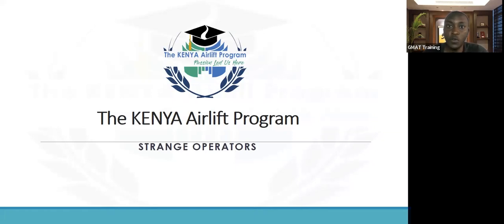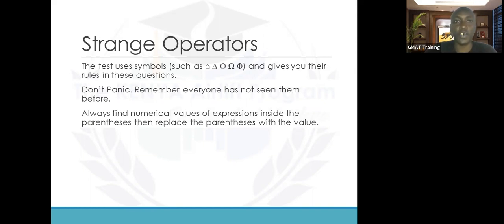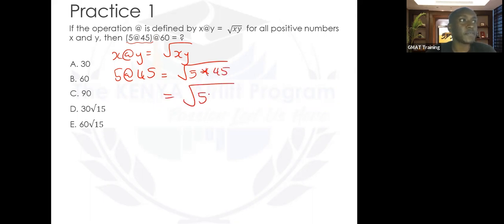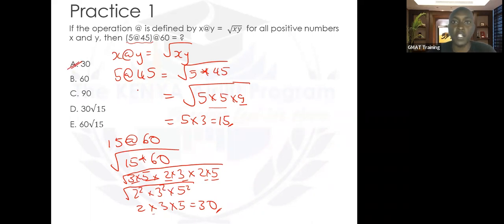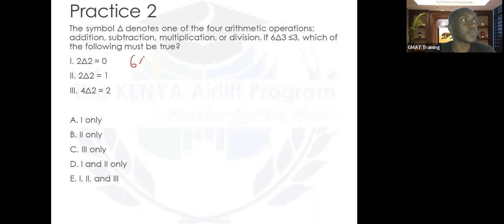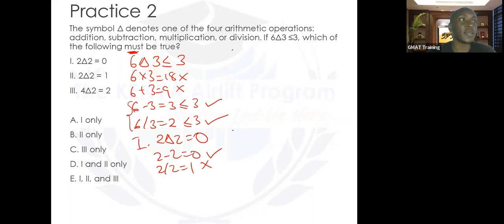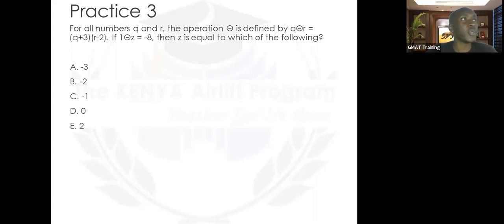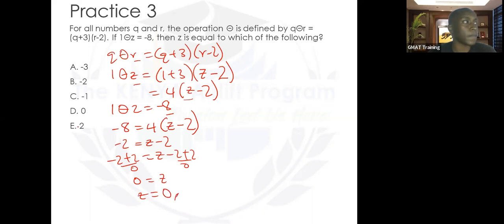Tackling Strange Operators in GMAT Quant